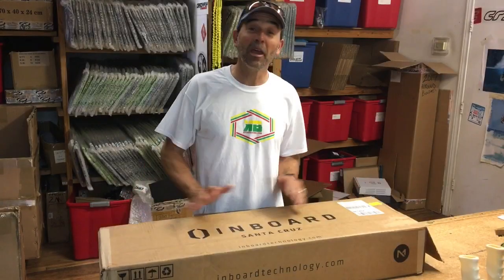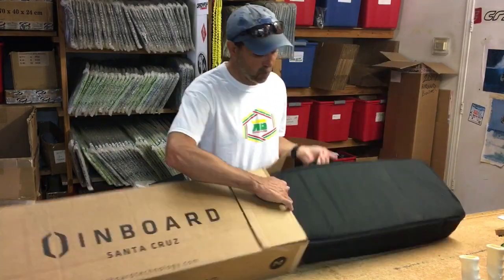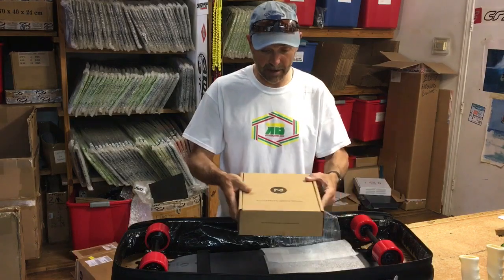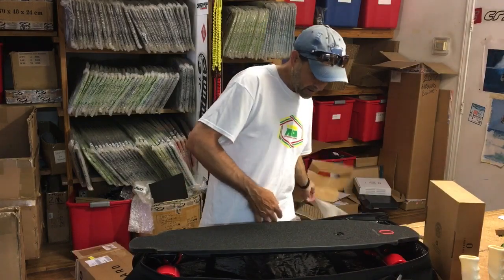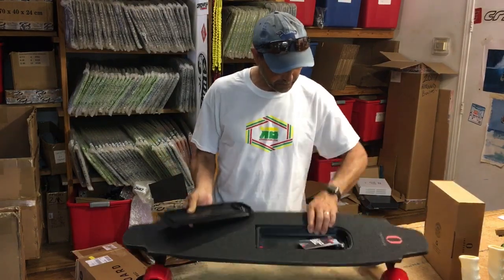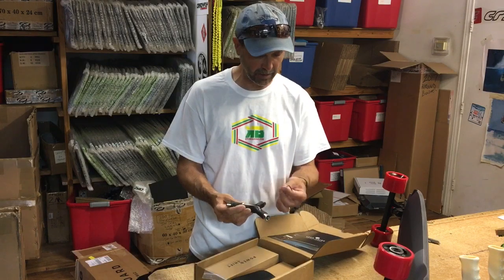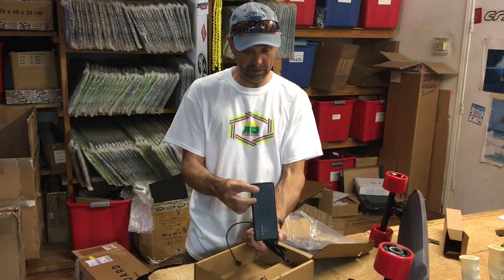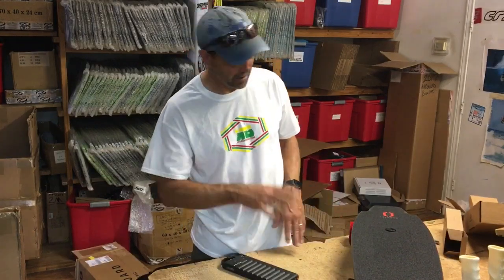Inboard M1 Electric Skateboard Unboxing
Inboard electric skateboard unboxing